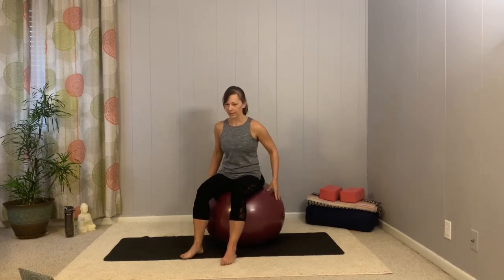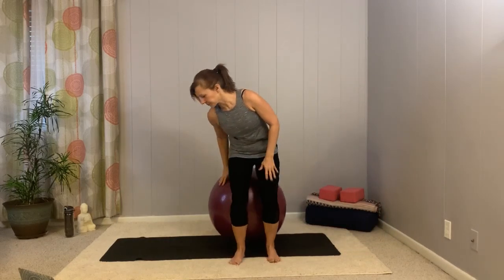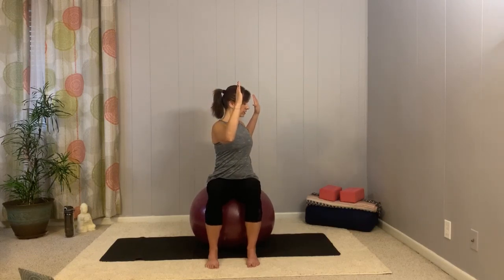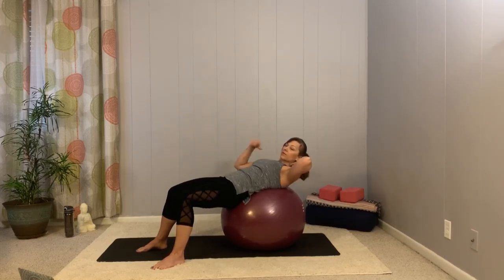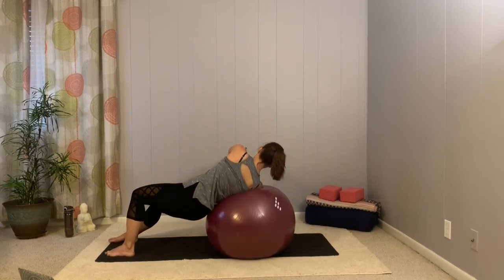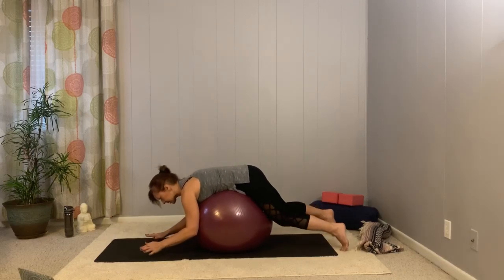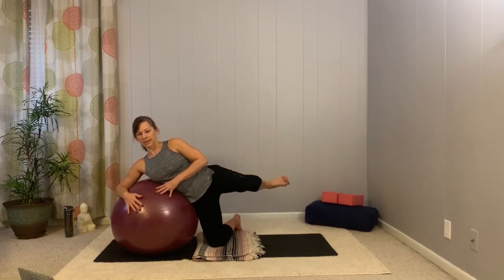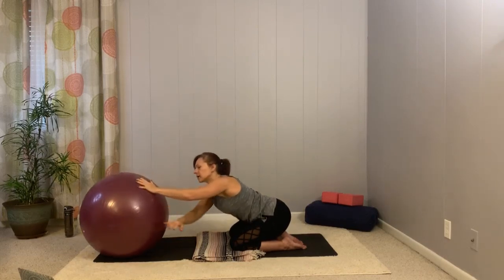Core Basics On the Ball